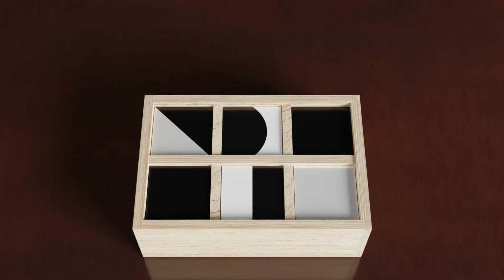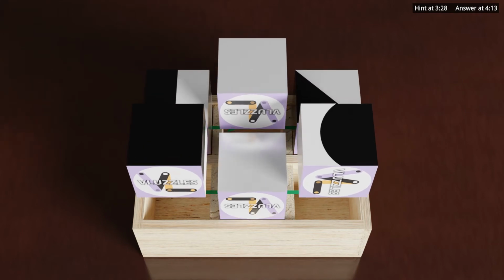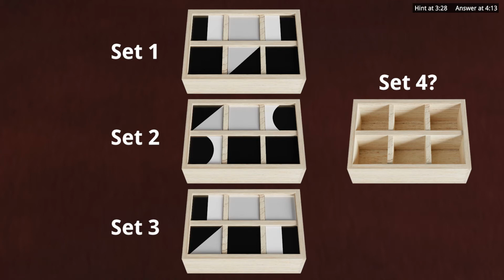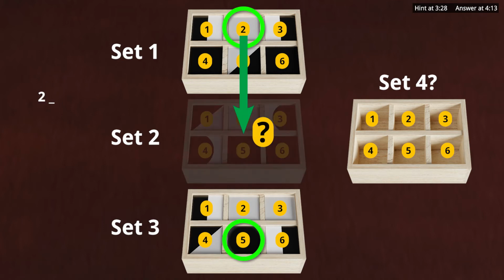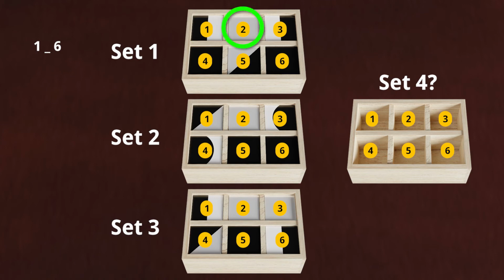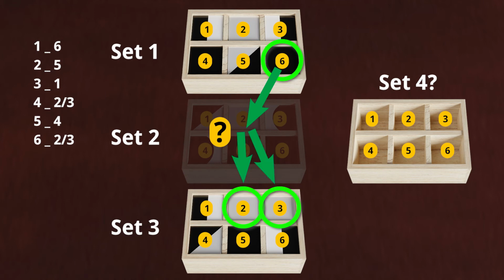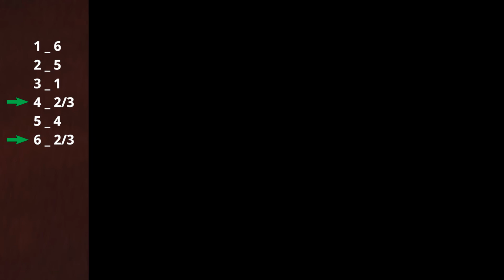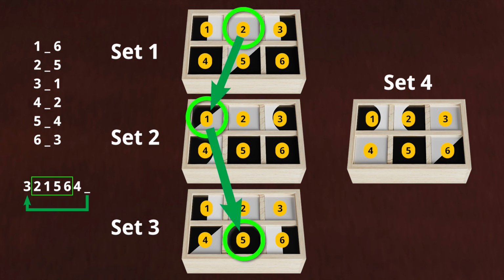Cubes in Cubbies - VLuzzles #24 - Extreme - Video Logic Puzzles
Can you figure out the "cubes in cubbies" pattern? Try to solve this logic puzzle and let us know how you did in the comments...but no spoilers, please.

0:00 - VLuzzle
3:28 - Hint
4:13 - Answer